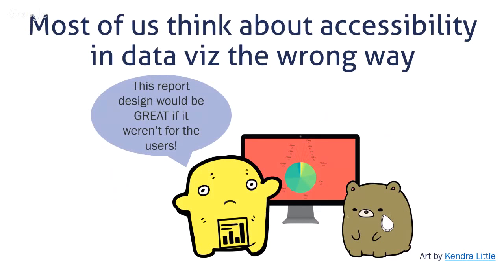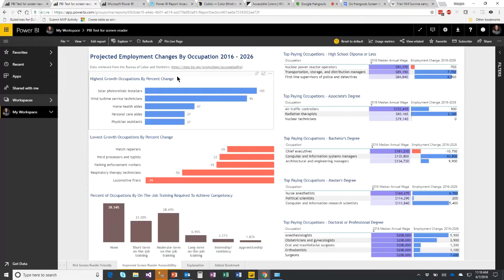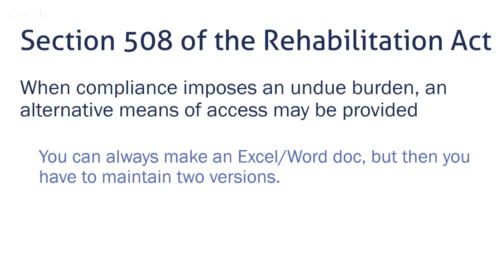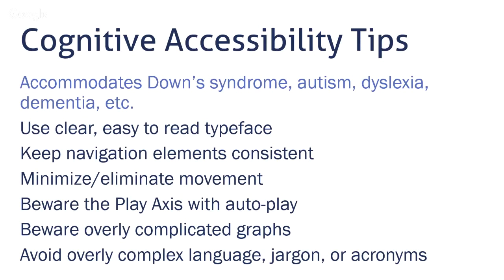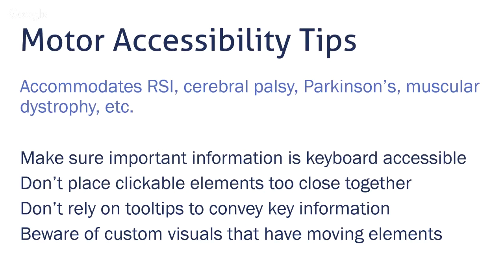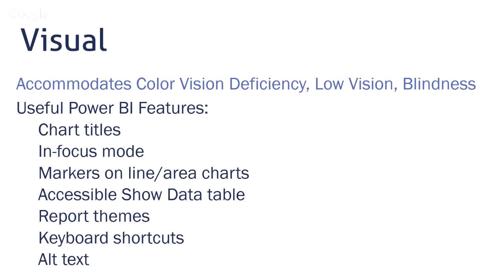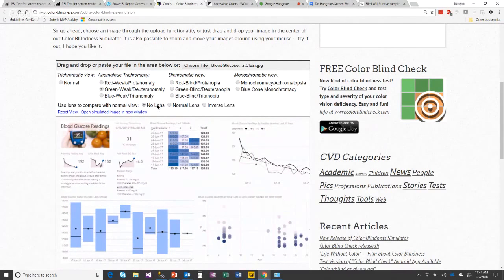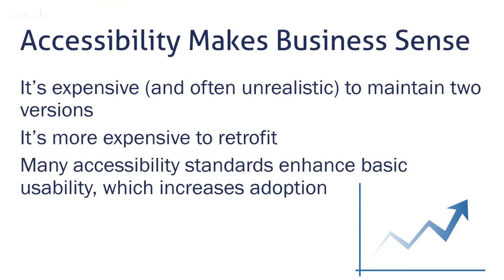Creating Accessible Power BI Reports with Meagan Longoria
Accessibility is catering for your whole audience, including those with disabilities. According to the US Census Bureau, 19 percent of the of the population had a disability in 2010. Do you know if your reports are designed in an inclusive way such that everyone in your intended audience can use them? While this question is relevant for every organization, this can be especially important if you are making reports for government entities, educational institutions, or the general public. In this session, we'll discuss accessibility features available in Power BI today and how to design your Power BI reports with inclusiveness in mind.